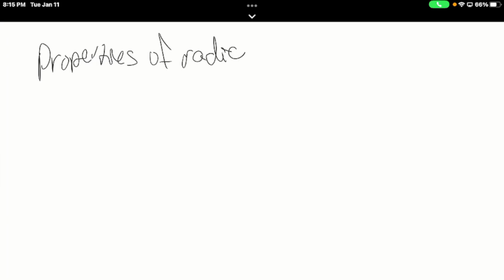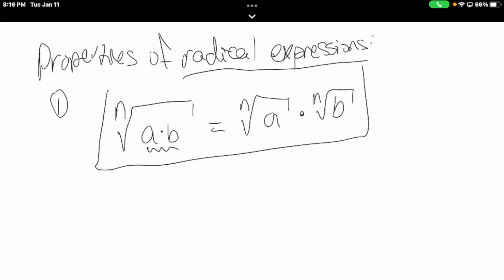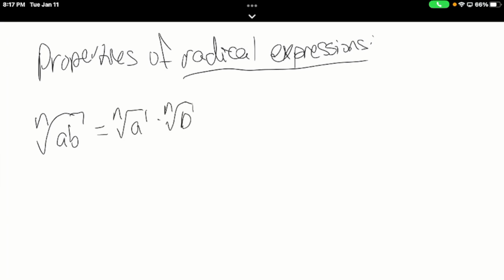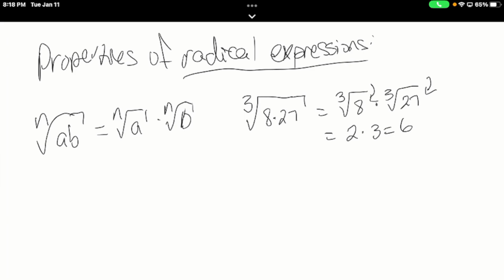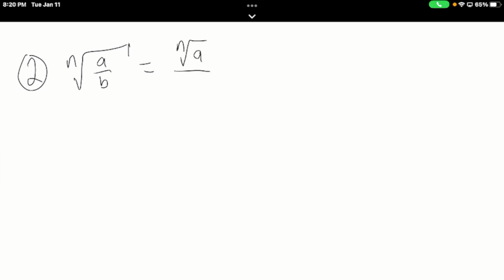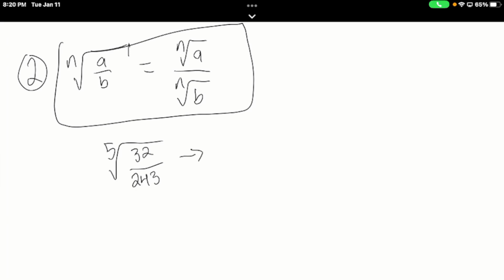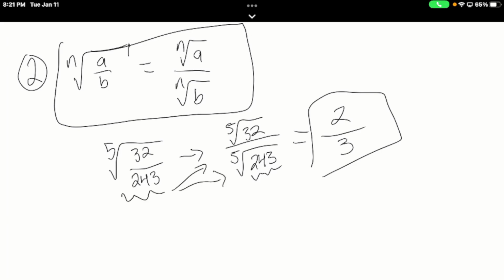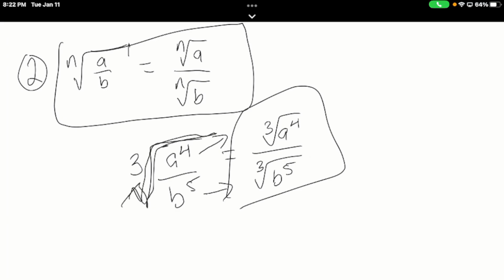(2) Properties of Radical Expressions